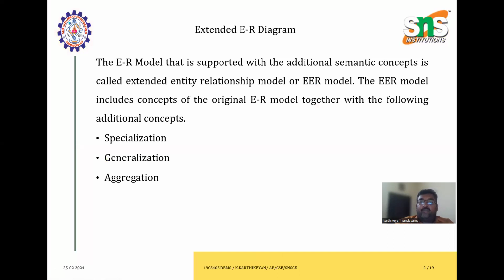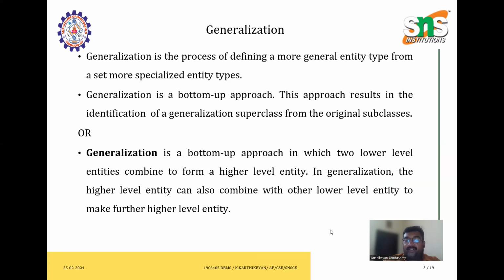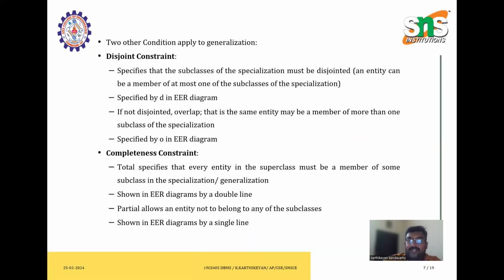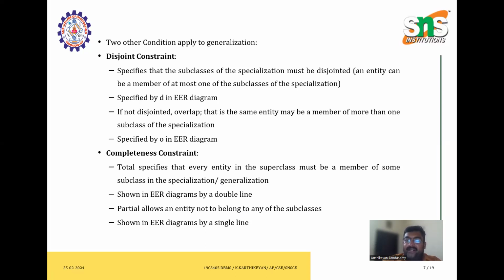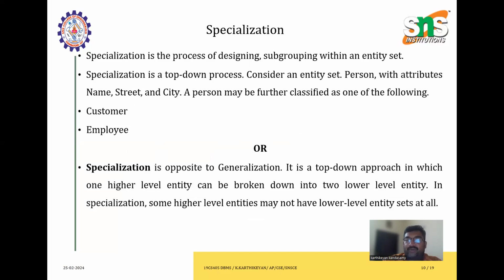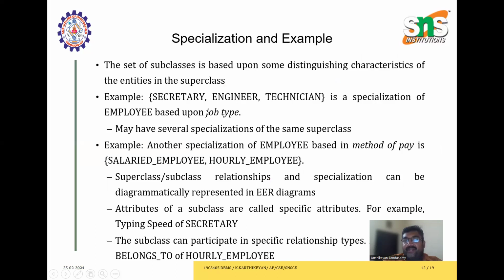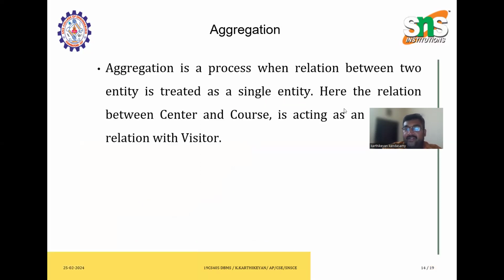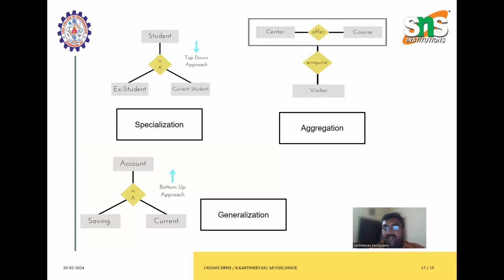K.Karthikeyan | Extended E-R Model |SNS Institutions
The E-R Model that is supported with the additional semantic concepts is called extended entity relationship model or EER model. The EER model includes concepts of the original E-R model together with the following  additional concepts.
Specialization
Generalization
Aggregation